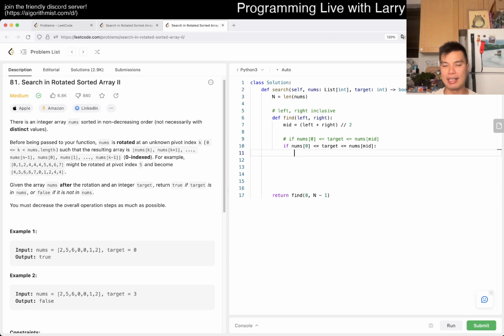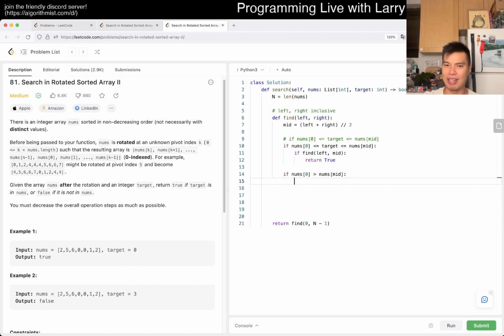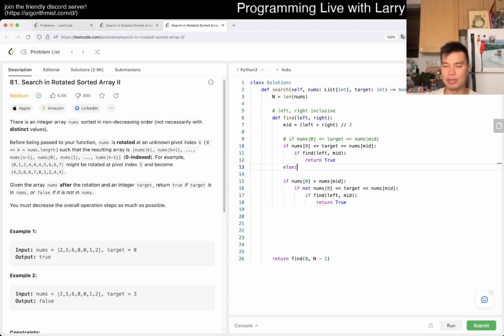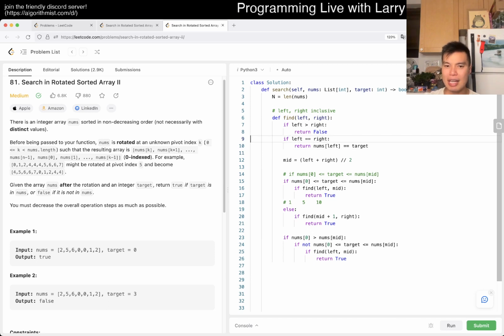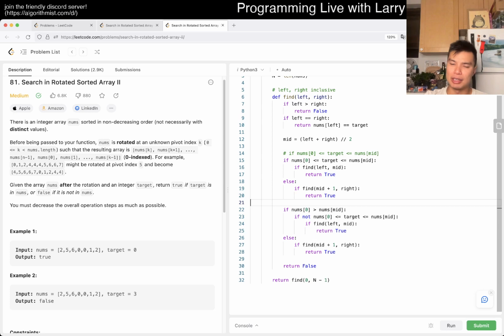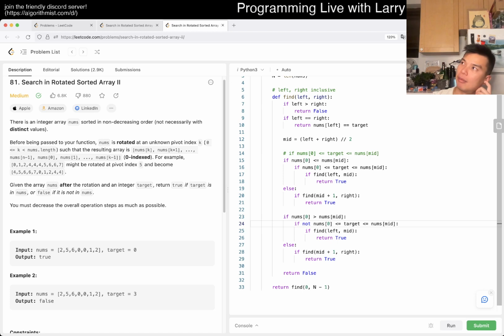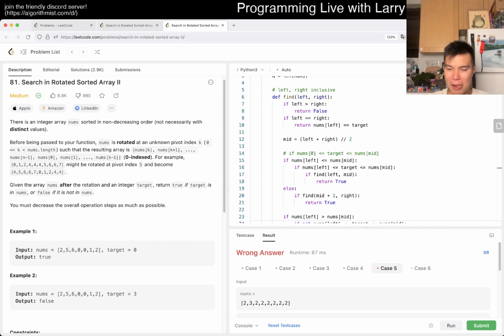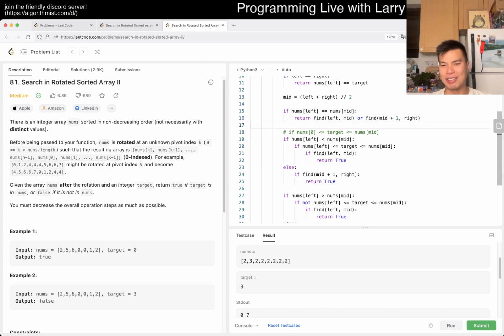Daily Leetcode #1227: Aug 10, 2023 - 81. Search in Rotated Sorted Array II